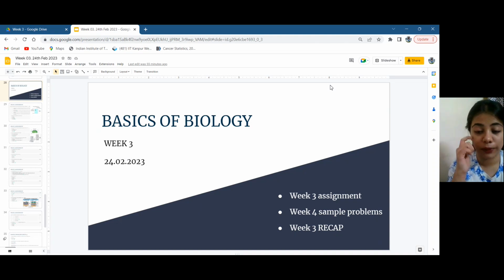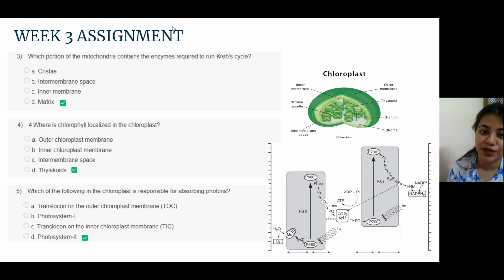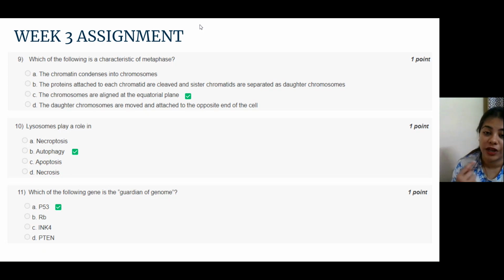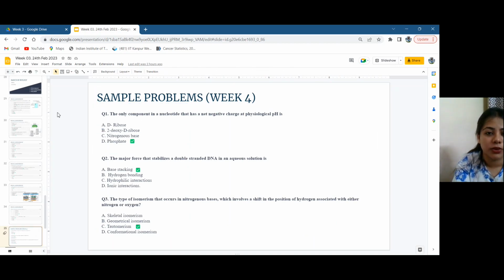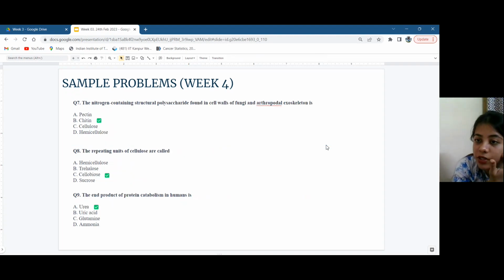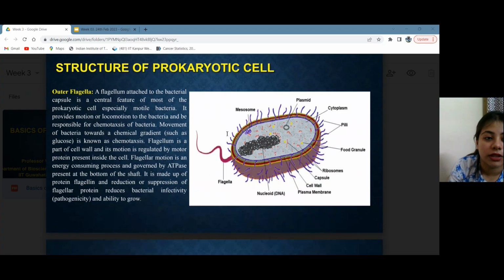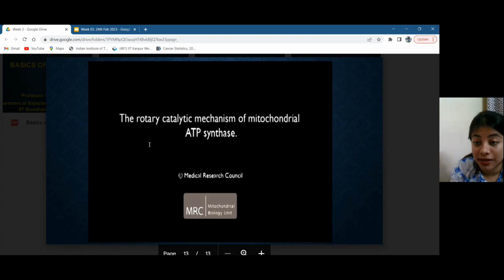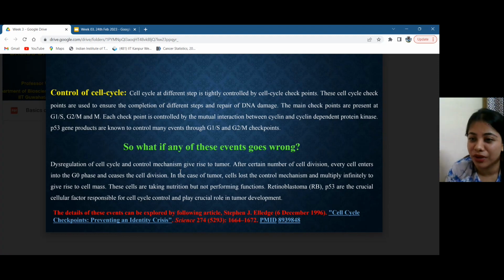Week 3: NPTEL-Basics of Biology (Live interaction session)